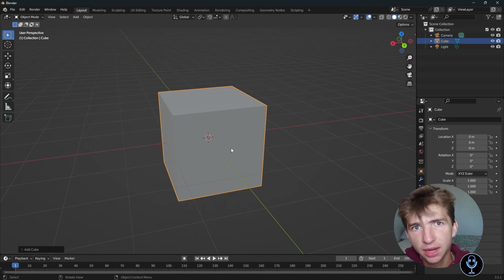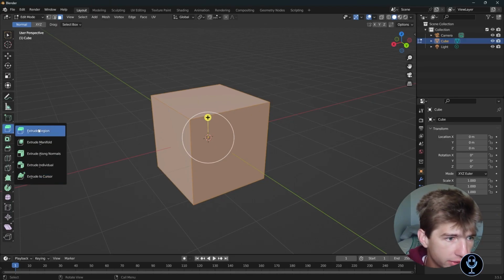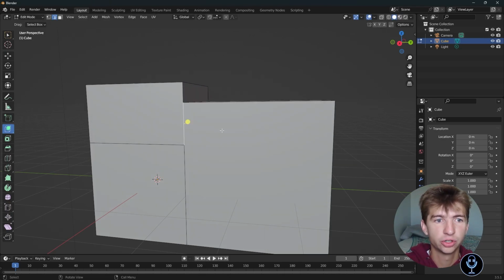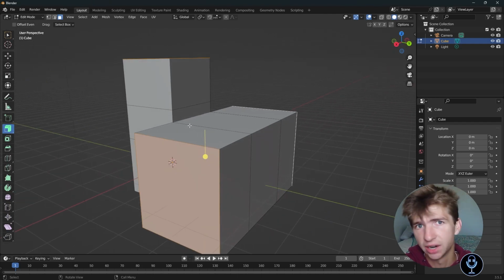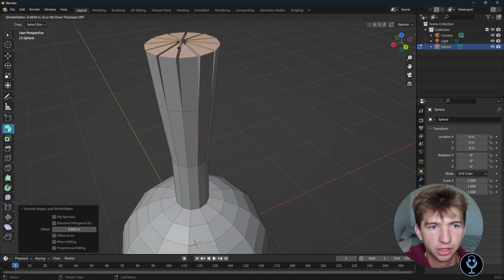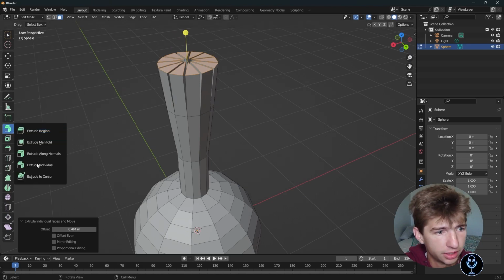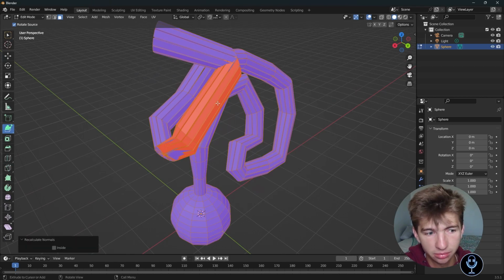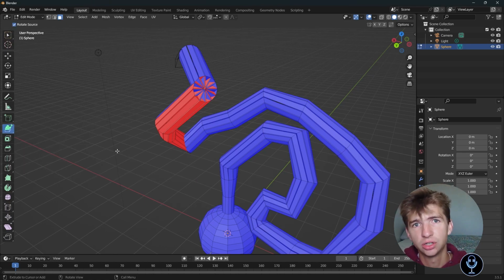✅Extrude Tools for Beginners | Blender Tutorial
This is meant for beginners who are just starting off in Blender, enjoy using the extrude tools to create awesome stuff!

1 Timothy 2:5-6